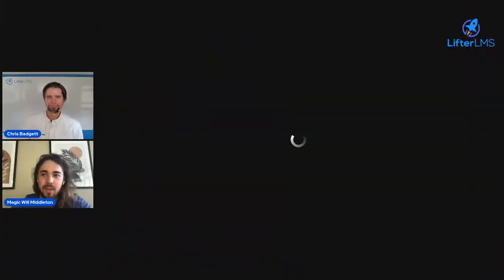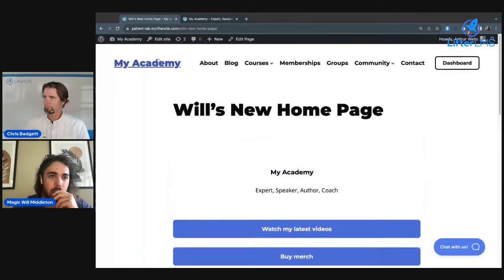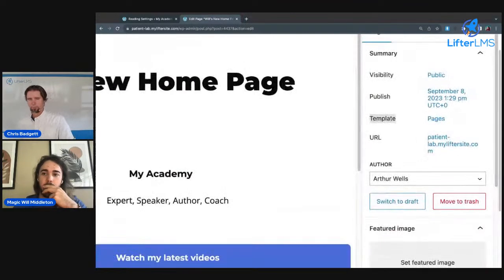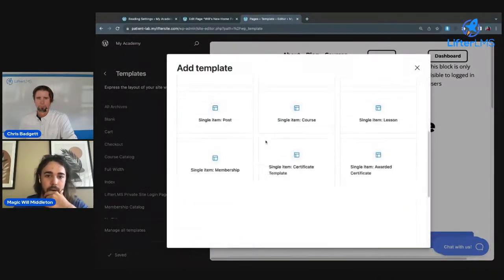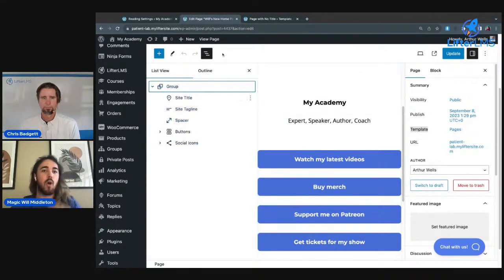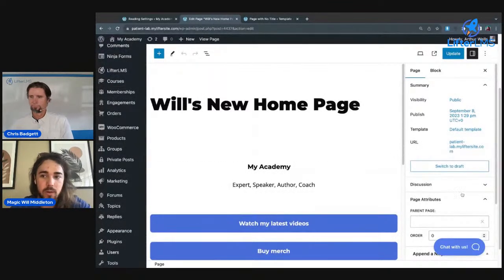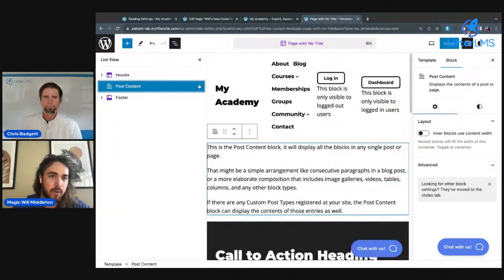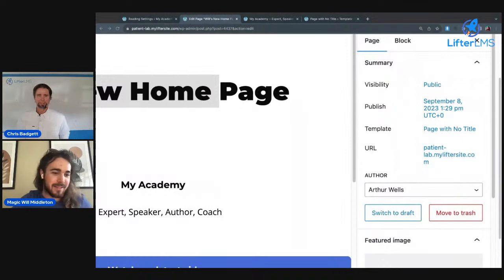How to Hide the Title on Home Page or any Page? - Feature Friday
Join Chris Badgett and Will Middleton from LifterLMS where we share how you can hide the page title using the LifterLMS Sky Pilot theme or any full site editing theme.